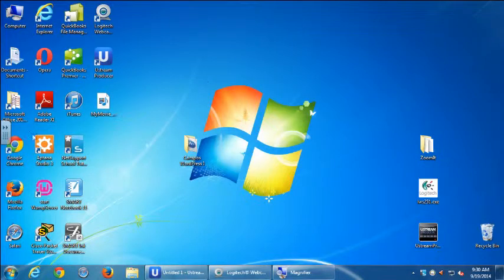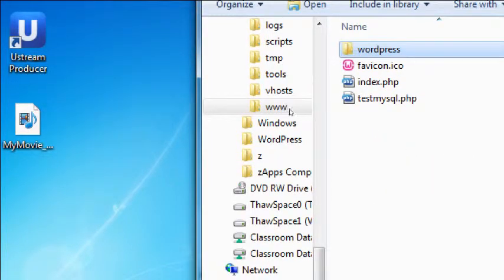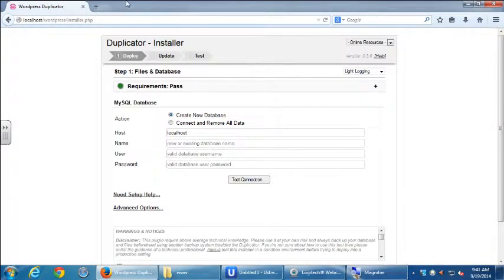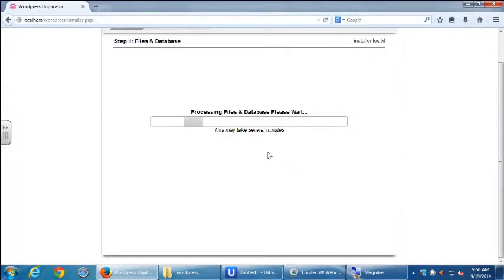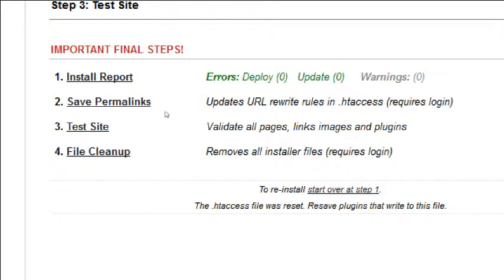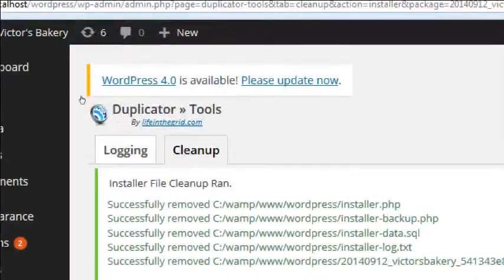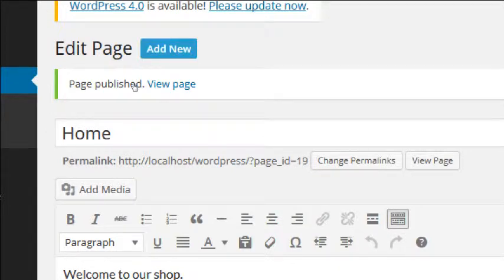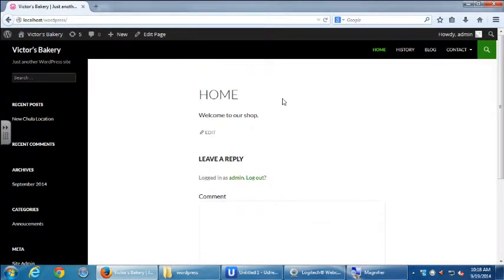SDCE eComm Week 3 v1